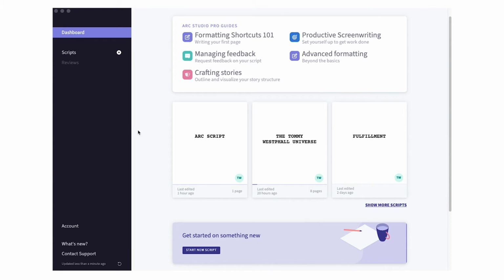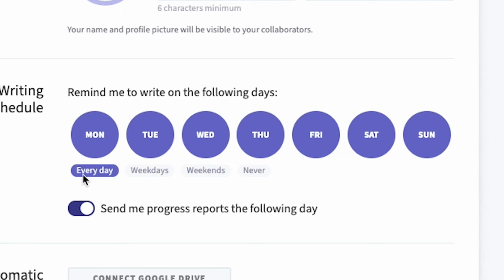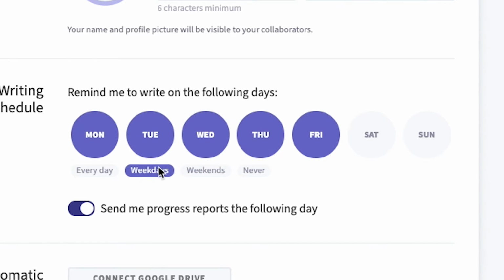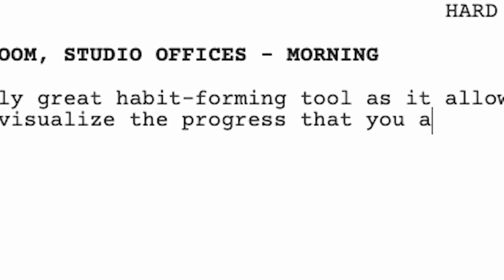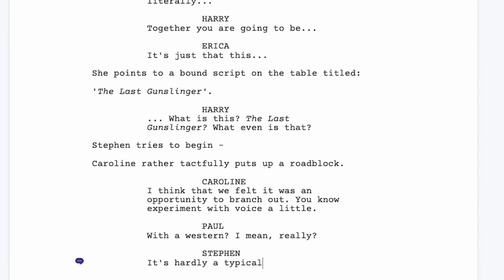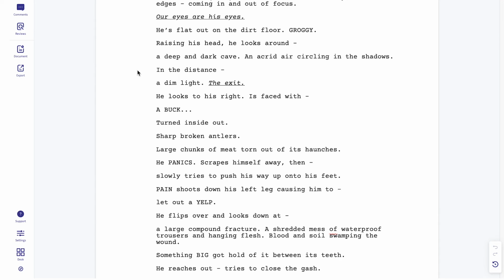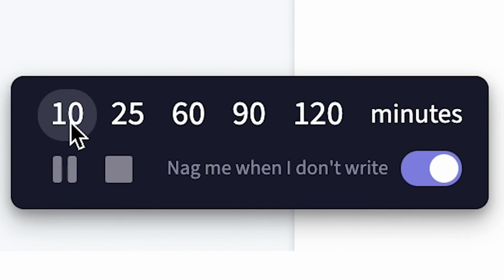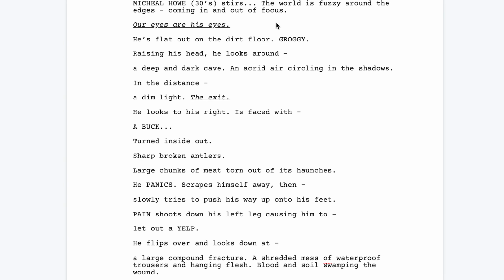Arc Studio Screenwriting Productivity Tools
Quick tutorial for using Arc Studio's screenwriting schedule reminders and the handy "Pomodoro" timer for writing sprints. Now you can have Arc Studio remind you to stay on your writing schedule so you can be sure to finish your screenplay on schedule.